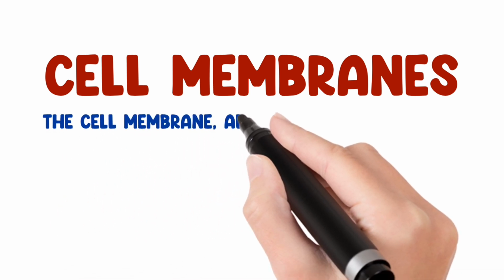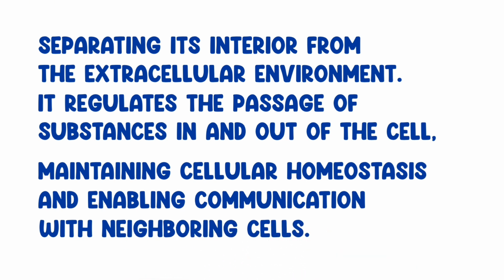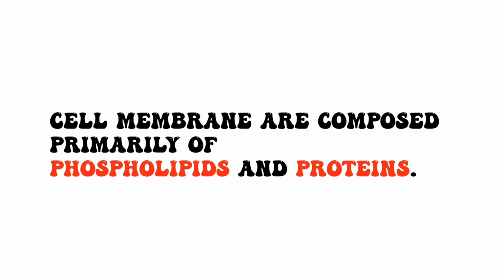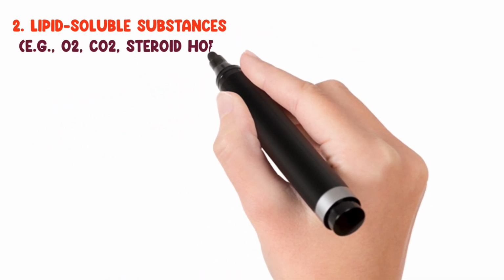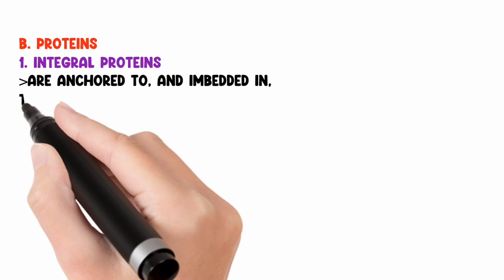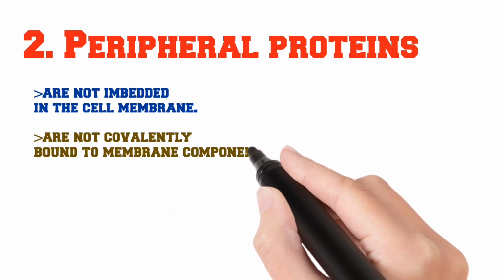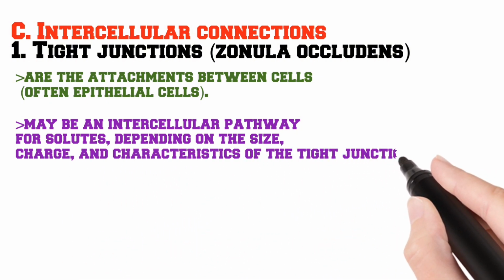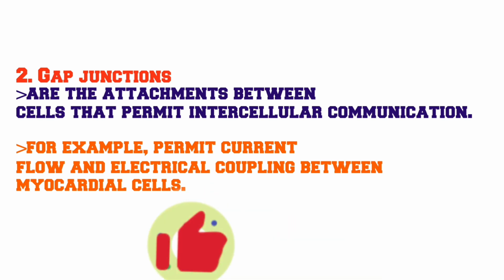Cell membrane / Plasma Membrane Structure and function (Detailed Lecture).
The cell membrane (plasma membrane) is a thin semi-permeable membrane that surrounds the cytoplasm of a cell. Its function is to protect the integrity of the interior of the cell by allowing certain substances into the cell while keeping other substances out. It also serves as a base of attachment for the cytoskeleton in some organisms and the cell wall in others. Thus the cell membrane also serves to help support the cell and help maintain its shape.

In This video you will learn about cell membrane, Structure of cell membrane, function of cell membrane, cell membrane permeability and composition of cell membrane.

Power of knowledge Academy, mdcat biology, neet biology, cell membrane, plasma membrane, cell surface membrane, structure and functions of cell membrane, composition of cell membrane, cell membrane fluidity, cholesterol role in cell membrane, ncert, cell membrane A & As level